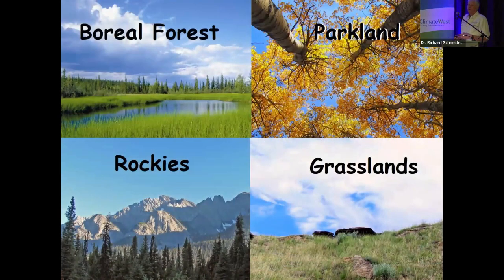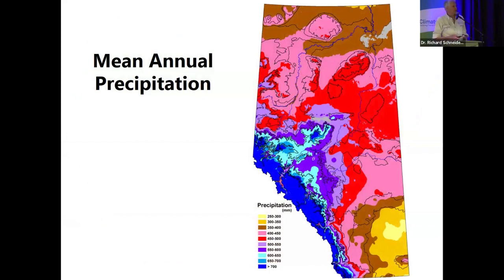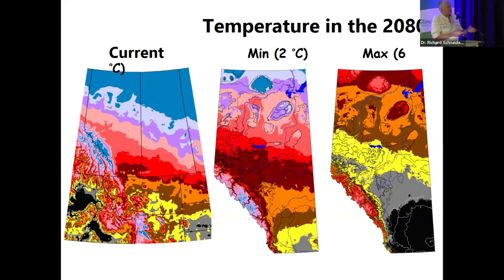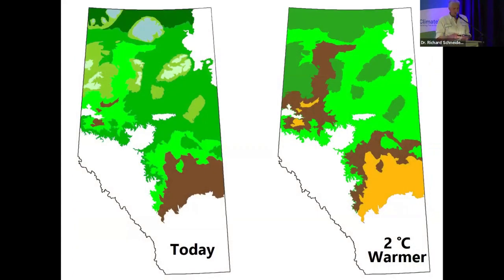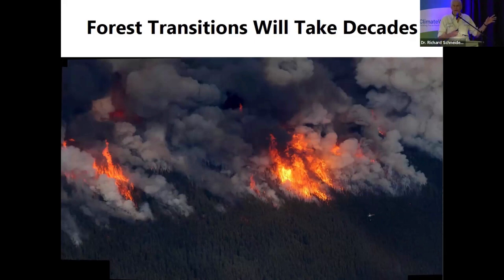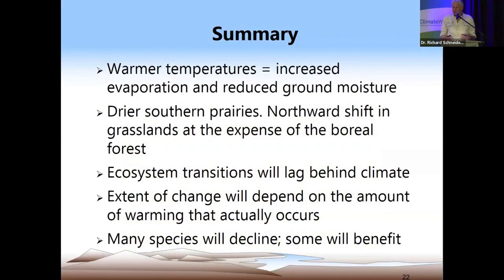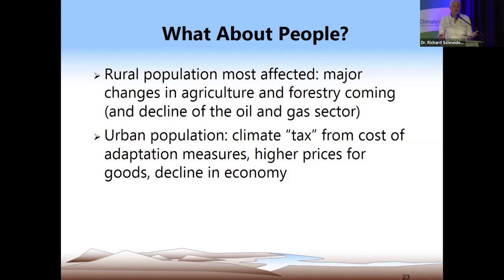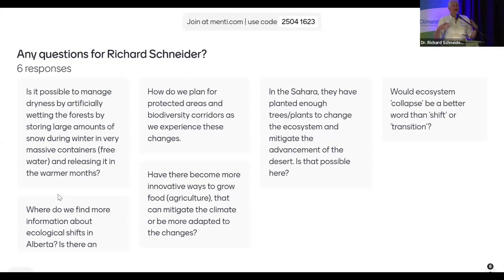Dr. Richard Schneider, ClimateWest 2024 Forum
Dr. Richard Schneider presented on the expected changes to ecosystems and biodiversity as a result of a warming climate in Alberta, Saskatchewan, and Manitoba.

View Dr. Schneider's presentation slides and slides from all the ClimateWest 2024 Forum speakers